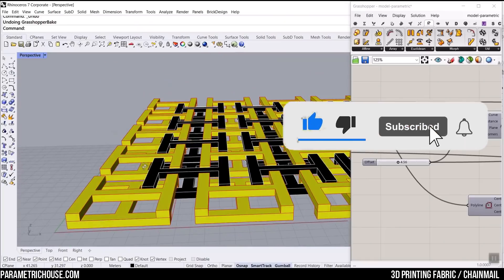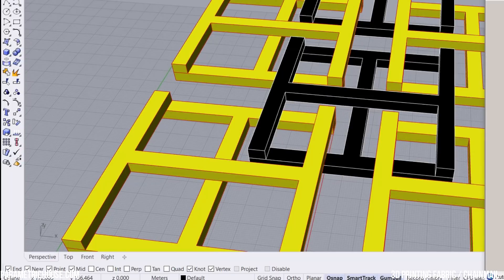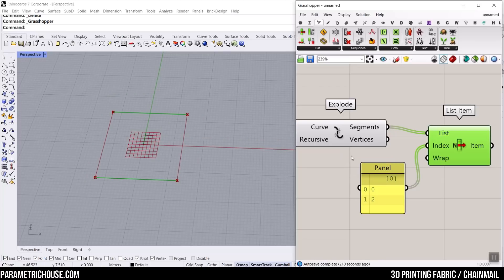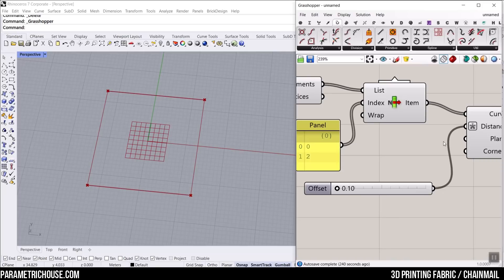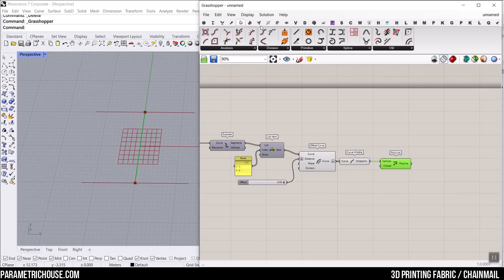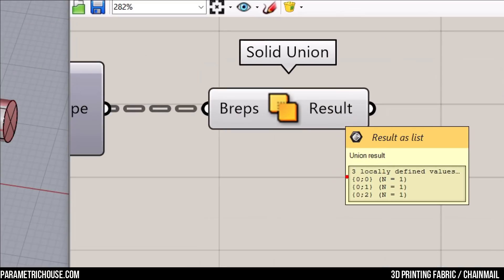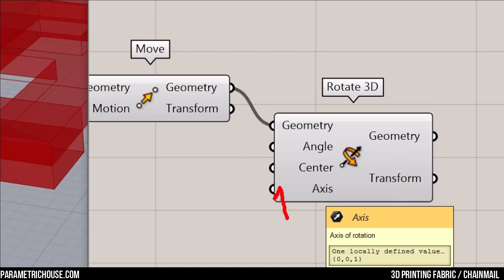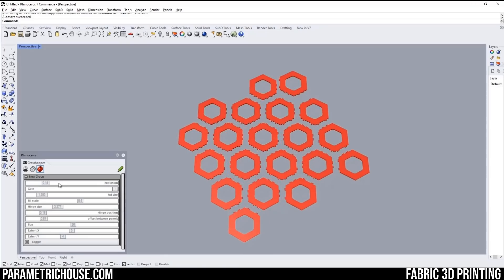3D Printing Fabric is easier than you think! (Grasshopper Tutorial)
In this 3D Printing Fabric video (from the 3D Printing tutorial series), we will look at different ways you can use 3D printing to make Fabrics. Then, we will model simple chainmail in Rhino Grasshopper.